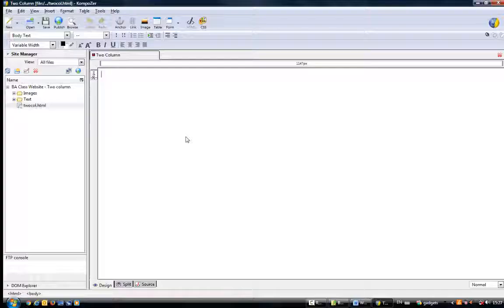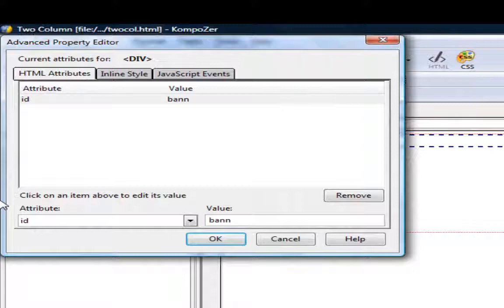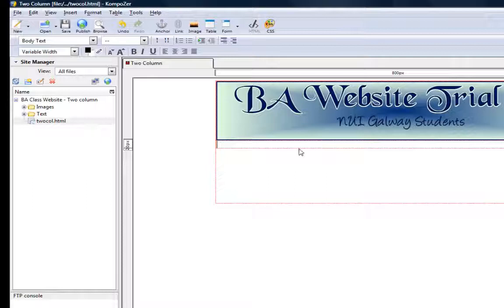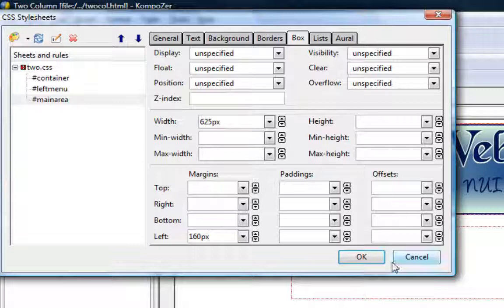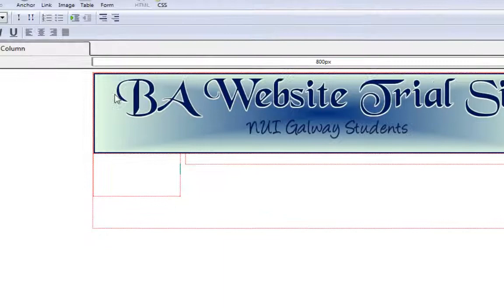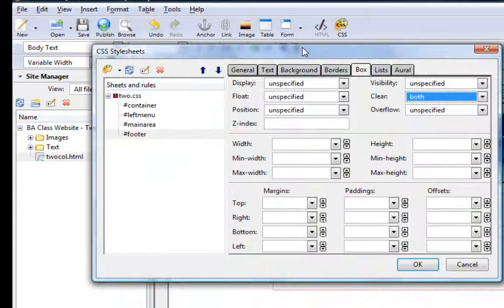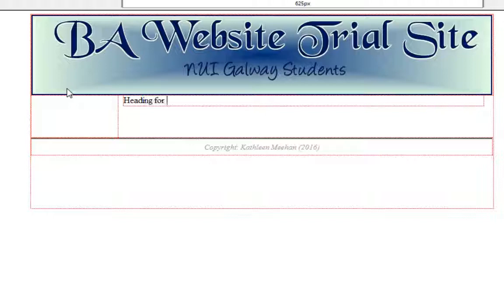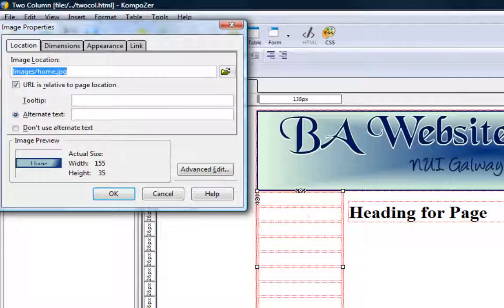KompoZer Video 04